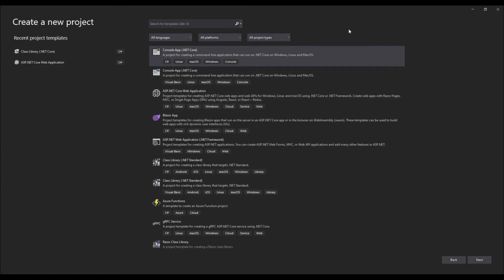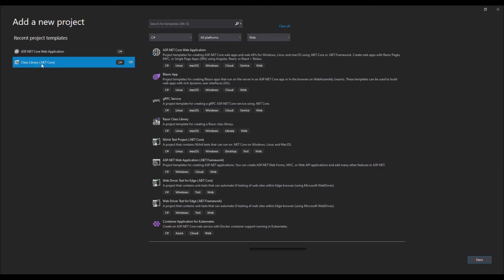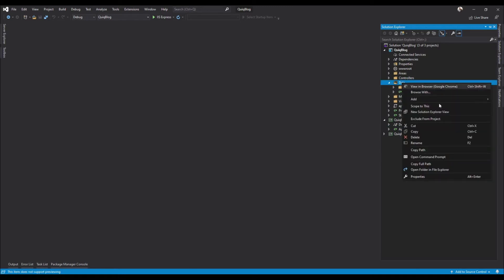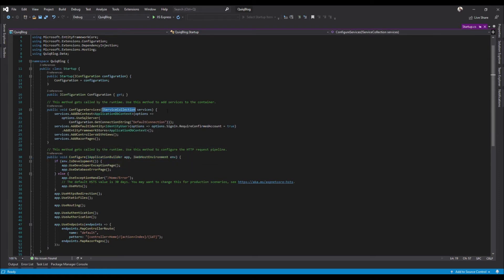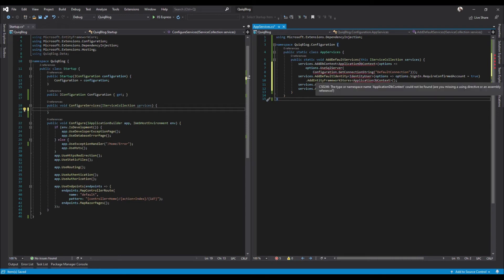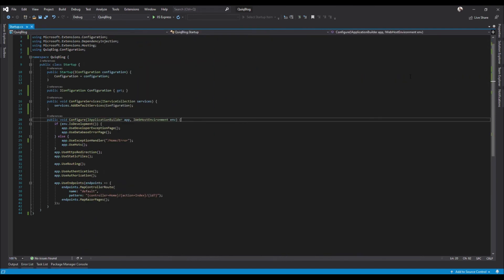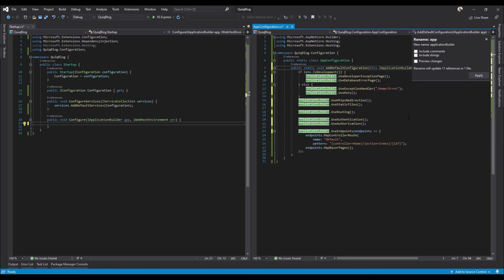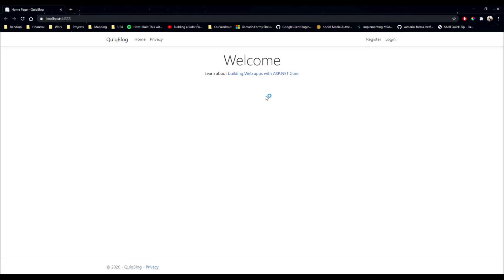ASP.NET Core 3.1 MVC - Blog Creation Website: 02 - Project Setup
In this video we're just going over the creation of the ASP.NET Core project inside of Visual Studio. We go over a little bit of file cleanup and organization.